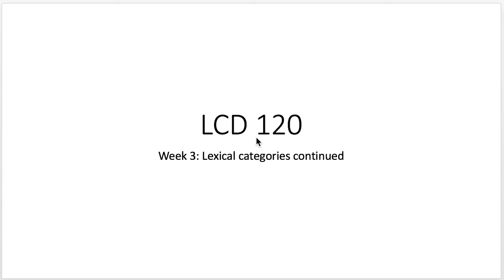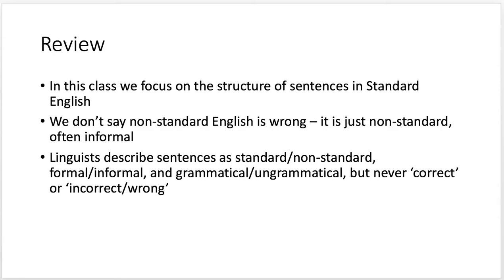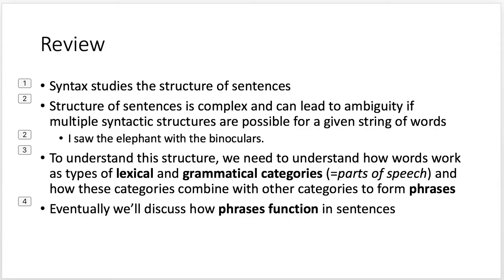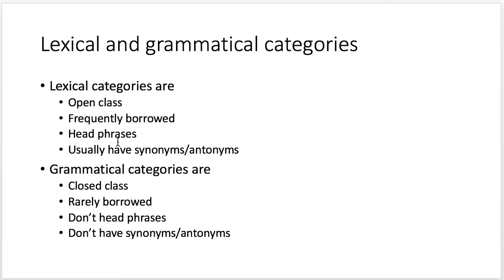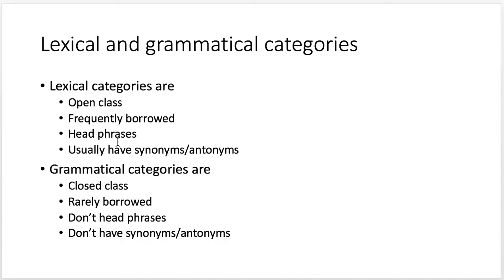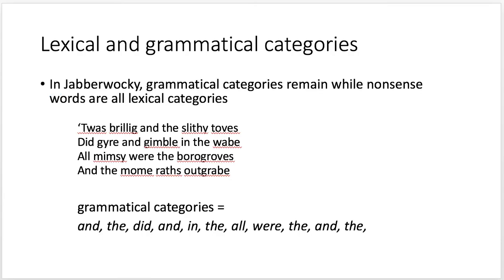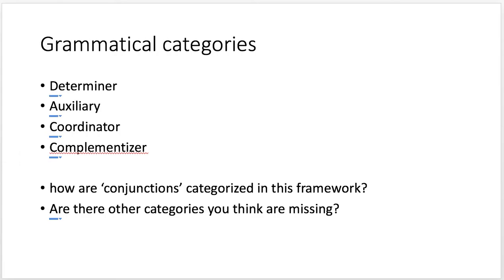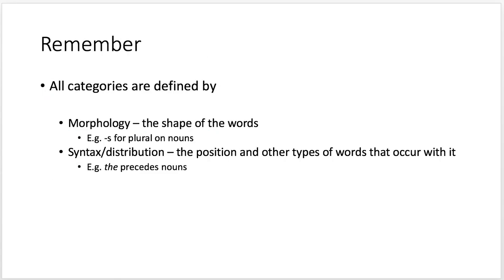WEEK3 PART1 intro